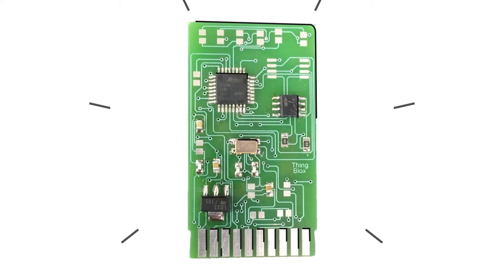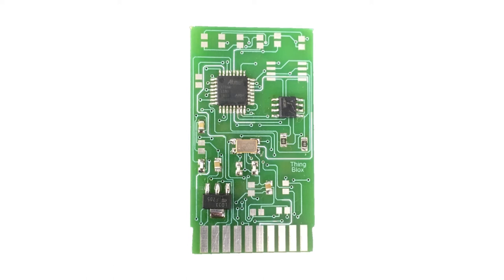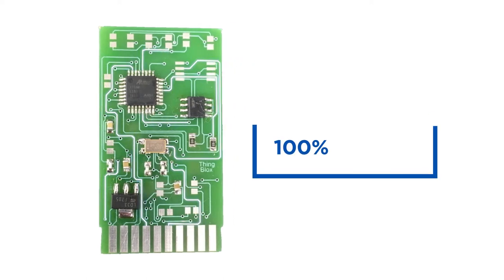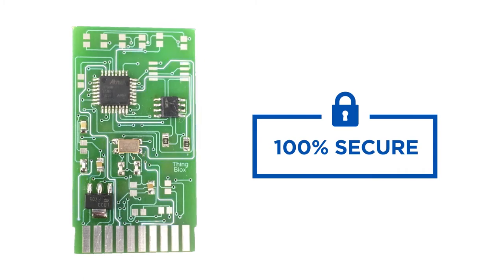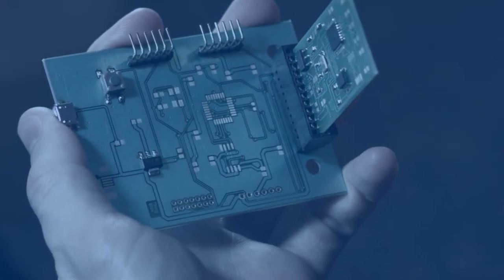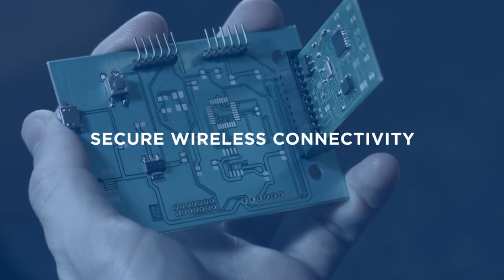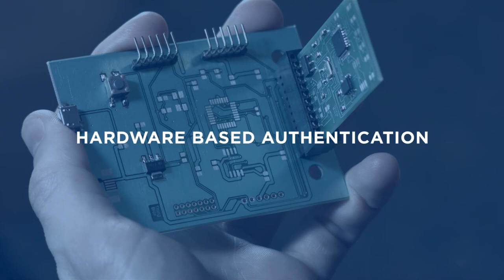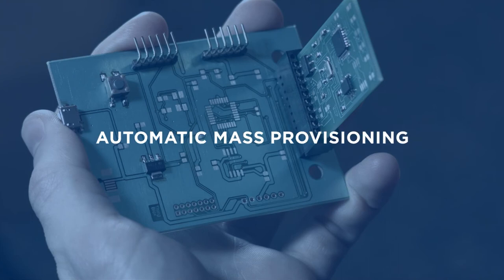ThingBlox - Helping Secure the Internet of Things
ThingBlox provides OEMS and developers with a complete communication module that is 100% secure. Simply plug ThingBlox into a connected device and each one will have secure wireless connectivity, hardware based authentication, and automatic mass provisioning.

ThingBlox was part of Startupbootcamp IoT's 2017 growth program.